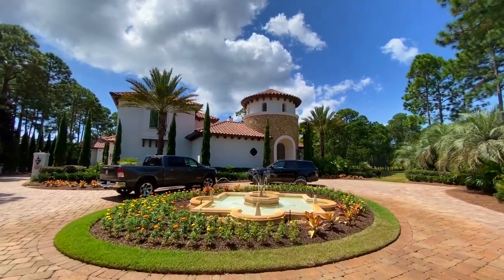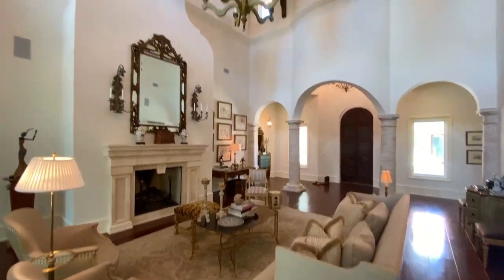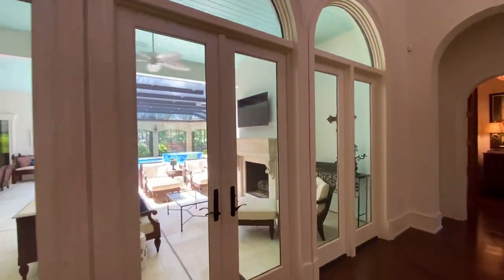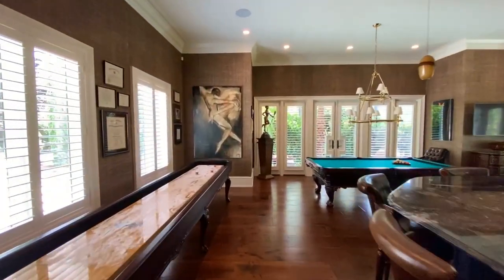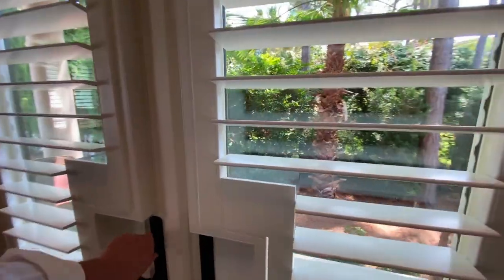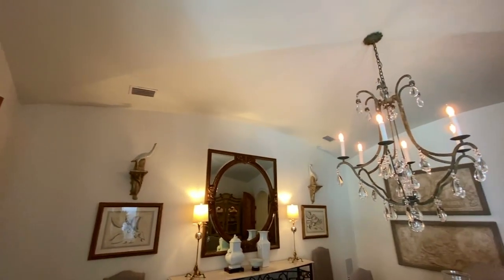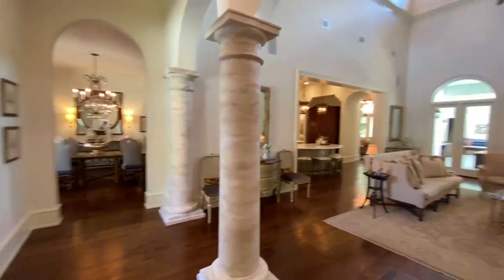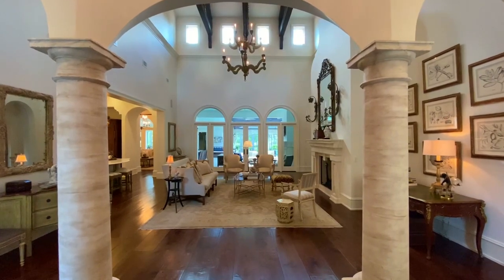Florida Home Tour - Miramar Beach Florida - Florida Real Estate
Florida Home Tour - 3510 Burnt Pine Lane Miramar Beach Florida - Florida Real Estate
Luxury Lake Front Estate In Burnt Pine.
Listed by Scenic Sotheby's International Realty.

---  Listing Description:
Elegance and privacy exude from this architecturally significant gated estate, complete with lake-front views of the prestigious Raven Golf Course. A worldly vernacular creates a breathtaking design and beautifully curated spaces, ideal for elevated living and formal gatherings. A sense of arrival flows throughout the home, from the soaring tower entryway, manicured courtyard, and vaulted beamed ceilings in the foyer.

Breathtaking renovation work was completed by renowned Scottsdale-based designer Christopher K Coffin, adding tasteful modernity to this extraordinary home. Timeless luxury is found around every corner, from wide plank walnut flooring and Italian marble countertops in the kitchen and butler's pantry to the “his and hers’” vanities in the master suite. Providing a truly immersive lifestyle experience, details such as the expansive water-front outdoor living space with sitting and dining areas, a summer kitchen, and an elegant pool create spaces perfect for entertaining and relaxation.

A professionally designed theatre and spacious billiards room provide additional opportunities for togetherness, while the main level master suite and study provide unparalleled privacy. A 1,500 bottle climate-controlled wine cellar satisfies the needs of connoisseurs and collectors. The home's main level also houses a guest suite with a kitchenette, which features a private entry through the front courtyard. A private elevator transports guests upstairs, where a large second-floor living area is offered, as well as two adjacent bedrooms, each with a private en suite and views of the beautifully manicured entryway to the home.

Auto enthusiasts will appreciate the four-car garage, equipped with custom built-in storage. Simultaneously, additional convenience is made available thanks to tankless water heaters throughout the home and a Generac whole-home generator. This masterfully designed and constructed home is sure to surpass your wildest expectations for those with exquisite taste.

--- 3510 Burnt Pine Lane Miramar Beach Florida - SPECS:
Bedrooms: 04
Full Bath: 05
Half Bath: 01
Interior Space: 8,002 Sq. Ft.
Listing Price: $5,495,000
Private Pool: Yes
Built: 2015

--- Property Address: 3510 Burnt Pine Lane Miramar Beach Florida

--- COMMUNITY:
Miramar Beach is a census-designated place in Walton County, Florida, United States. The population was 6,146 at the 2010 census.

--- MY CHANNEL:
I am the Broker of Scenic Sotheby's International Realty based out of Santa Rosa Beach, Florida. Join me on my channel to see some of the most luxurious homes and property developments Santa Rosa Beach has to offer.